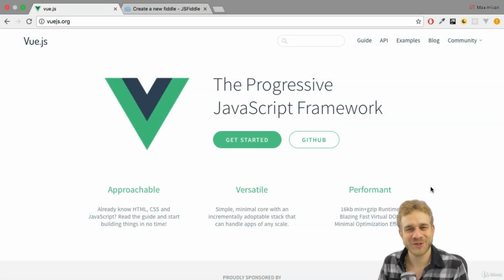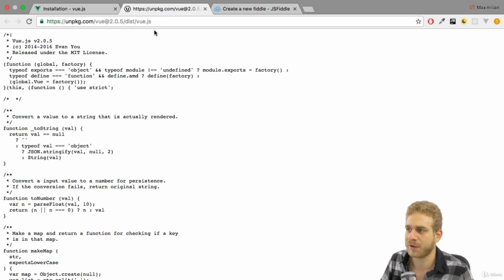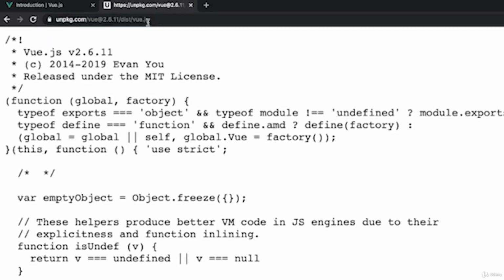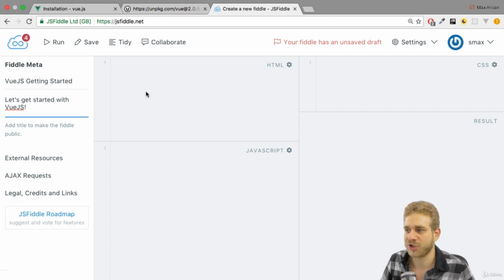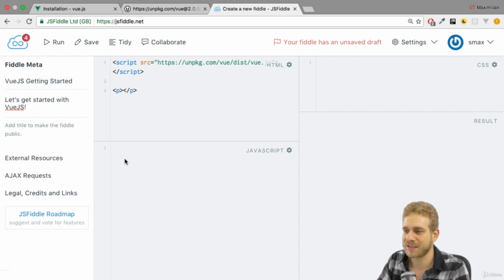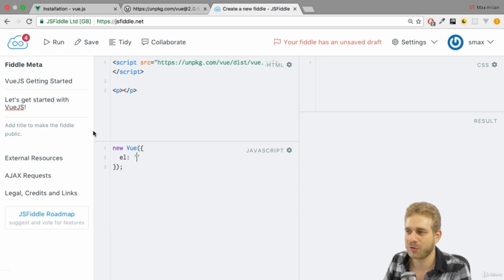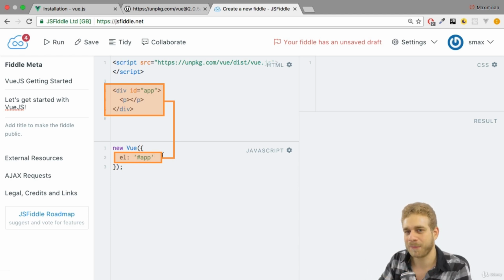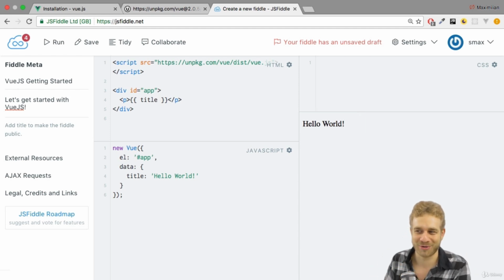I. Getting Started. 4. Let's Create our First VueJS Application